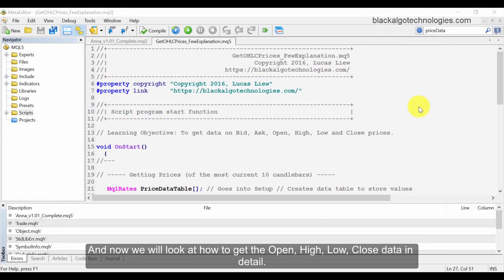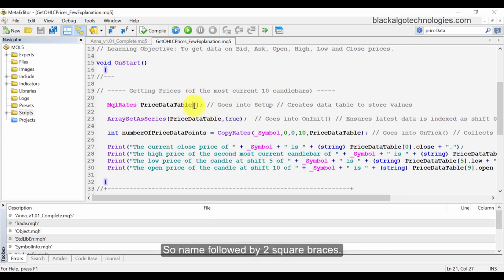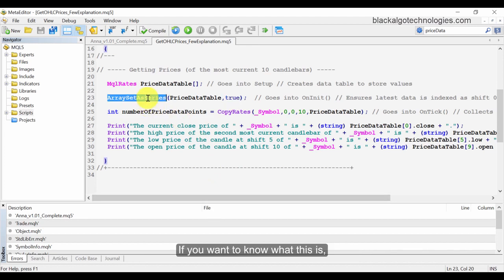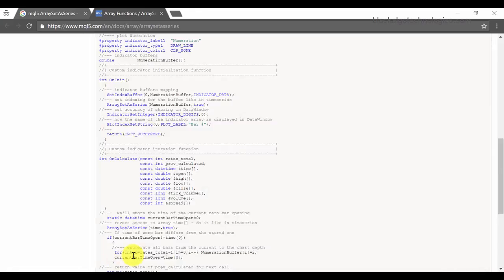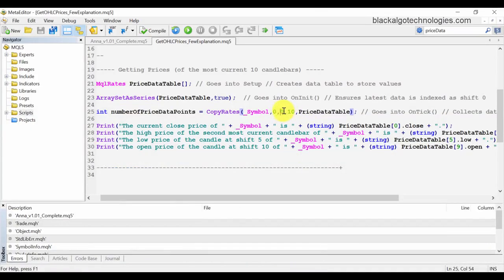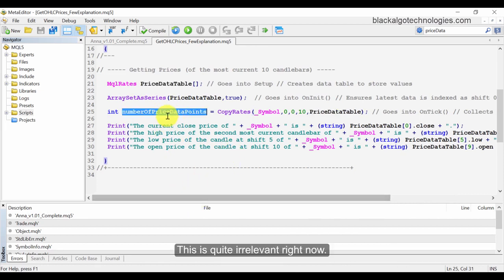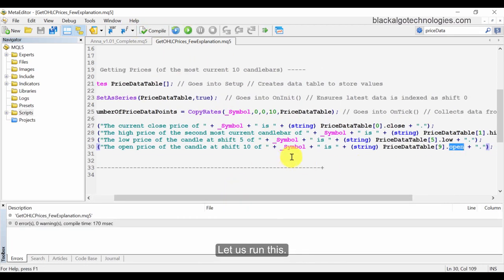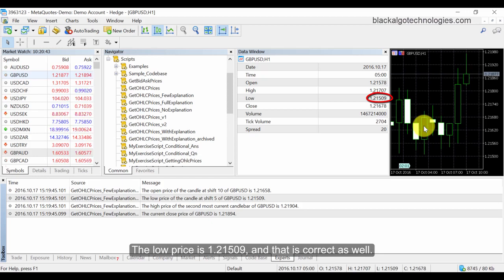Part 18 Getting OHLC Prices_khedit_1080_hard captions